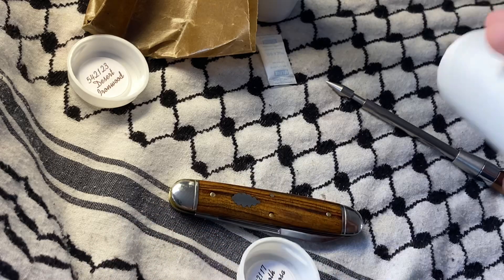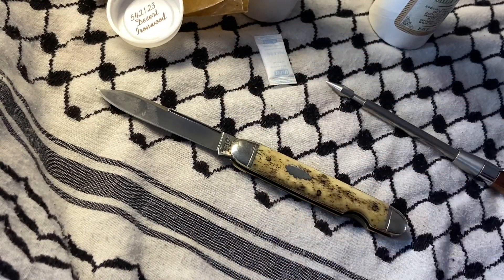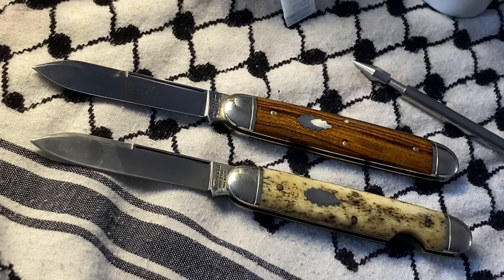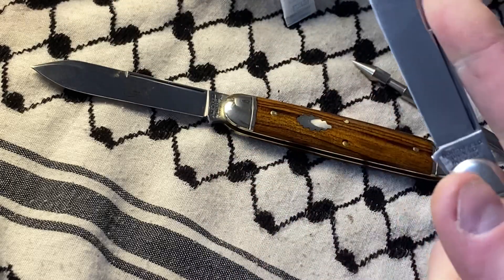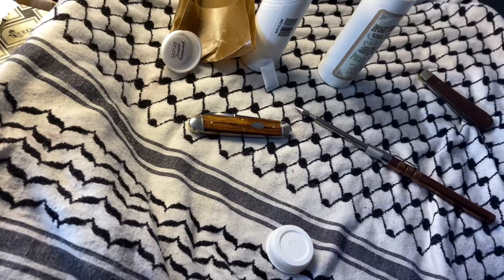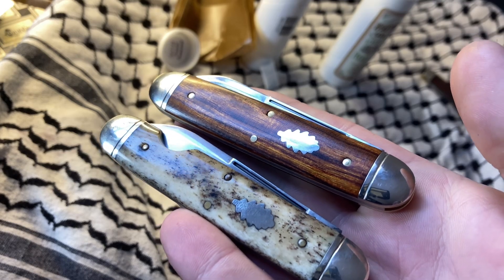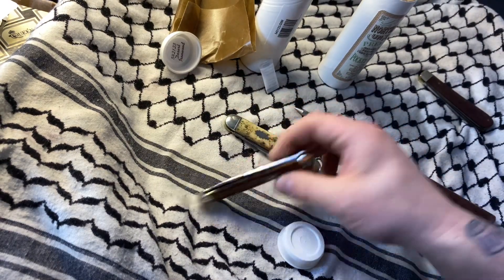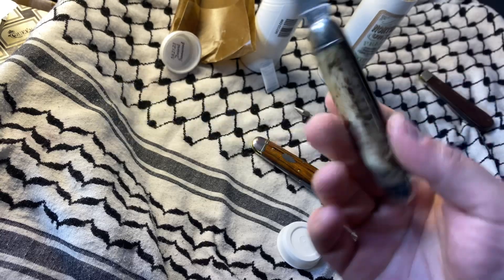Great Eastern Cutlery DLT SFO 54s, from past and present